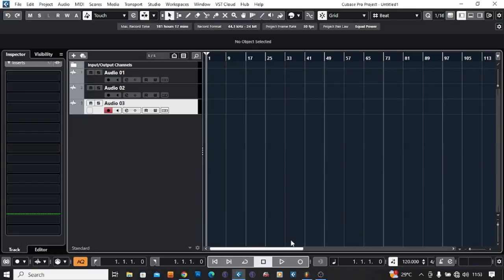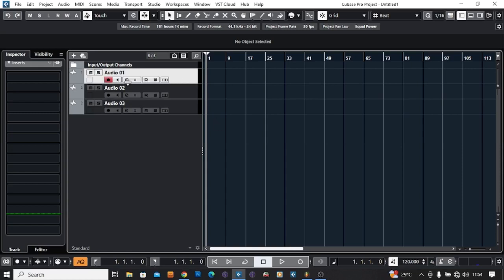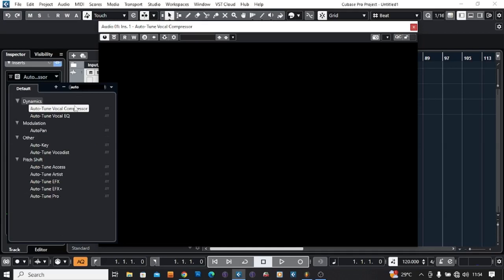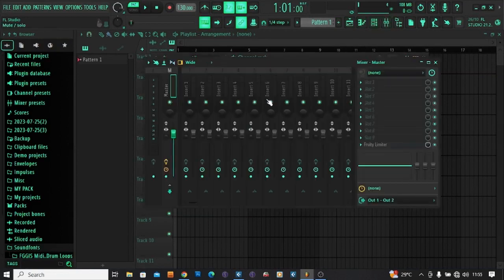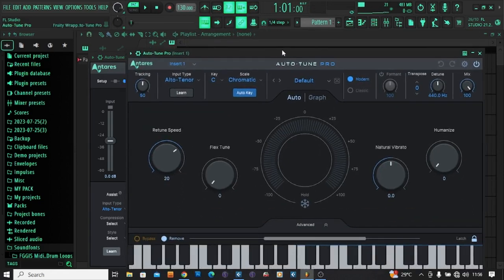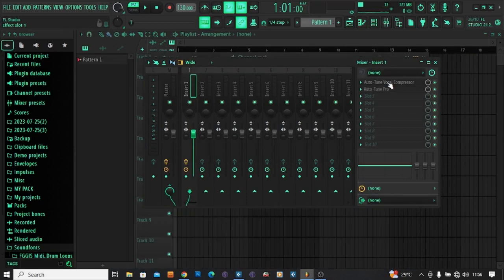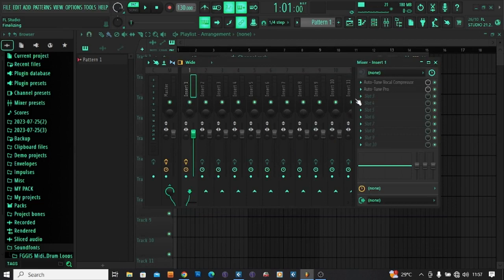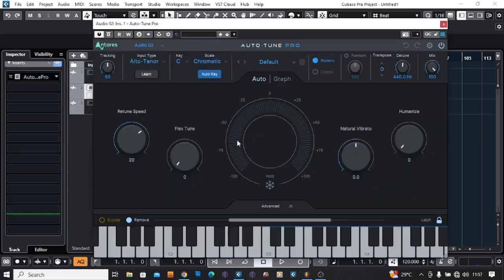{Solved} Auto tune Plugin Display Graphic On Cubase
Some time we experience PROBLEM EVERY TIME SO SOLVE THEM NOW